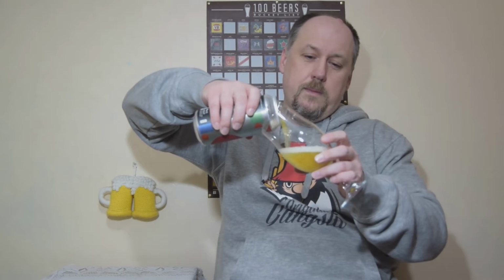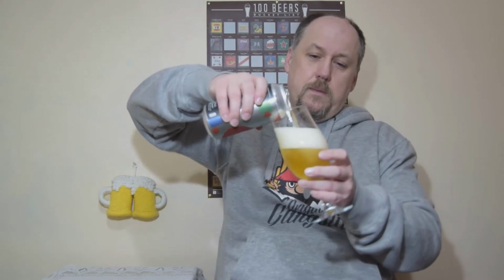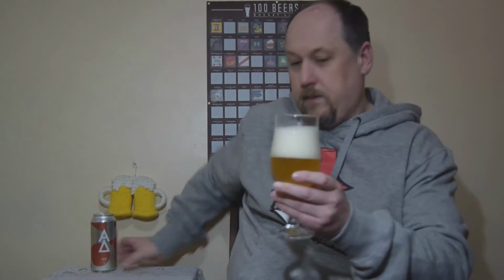Alpha Delta Soter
Ale Degustation presents English IPA: Alpha Delta Soter

Brewed by Alpha Delta Brewing

Vegan Friendly International IPA.